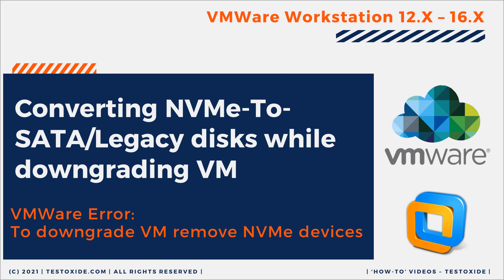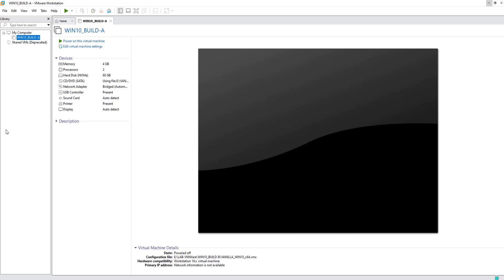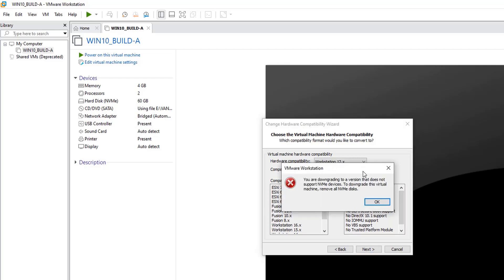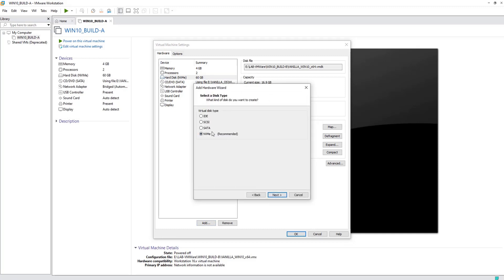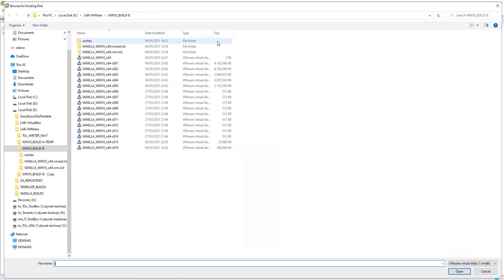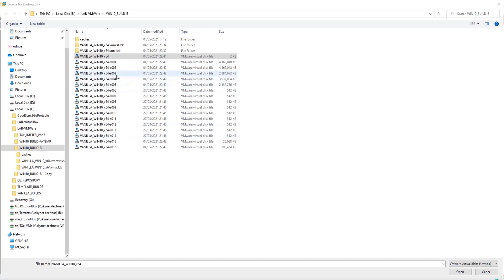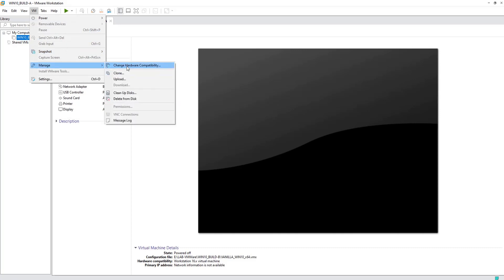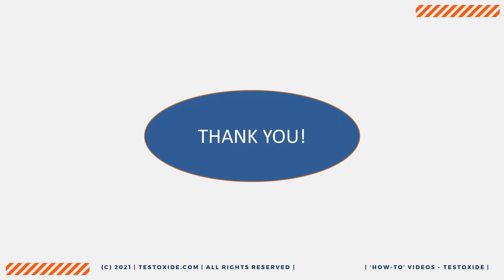Converting NVMe-To-SATA/Legacy disks while downgrading VM using VMWare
🎧 Converting NVMe-To-SATA/Legacy disks while downgrading VM 🎧

📋 📜 Applies To 📜 📋
✔️ Windows 10
✔️ VMWare Workstation 12.x to 16.x
✔️ Virtual Disks Controllers (NVMe, SATA, IDE)

🏃 🦶 Highlights / Steps 🦶 🏃
✔️ Are you getting error for incompatible NVMe devices / disk while downgrading your VM using H/W compatibility wizard ?
✔️ Watch how to convert NVMe virtual disk to SATA/Legacy virtual disk on VMWare VM

✔️ Running Virtual Machine (VMWare) on Legacy CPU. Error: VMX Unrestricted Guest. ‘Monitor Mode’ Failed